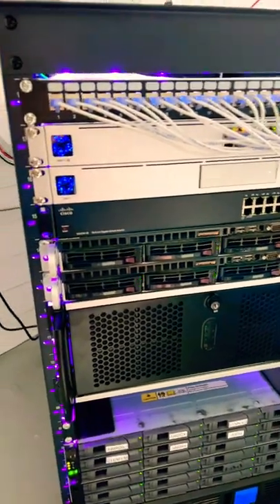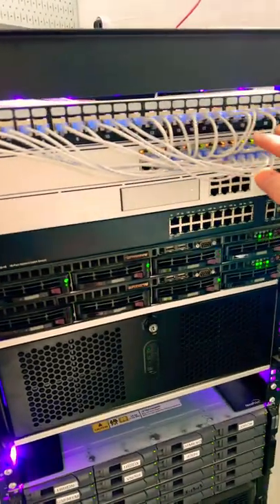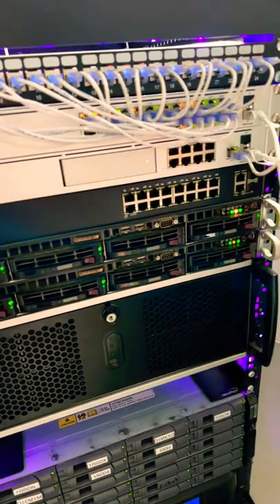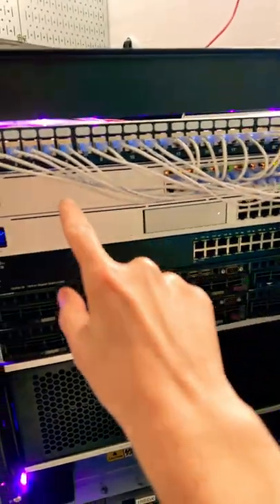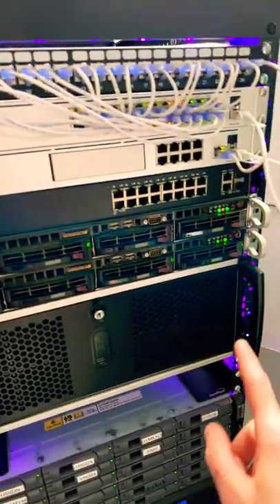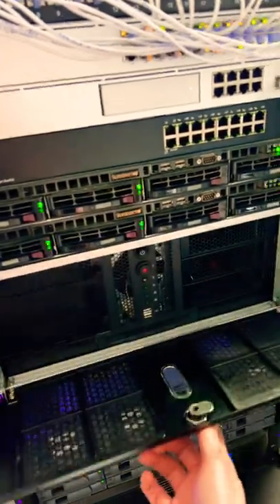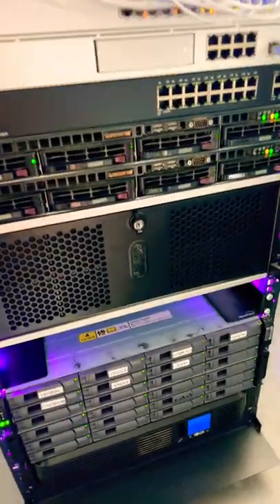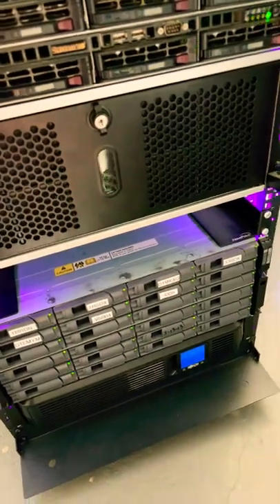My HomeLab Tour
A quick tour of the current state of my homelab, including what's in my server rack, what systems I use, and what I am self-hosting